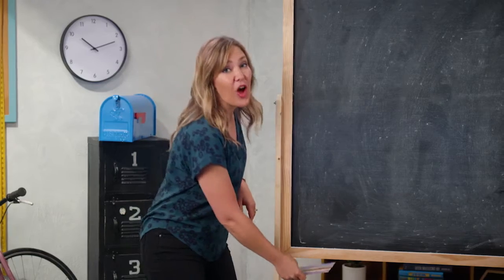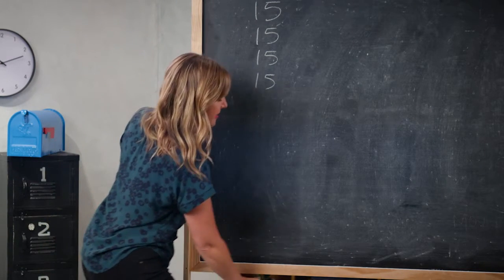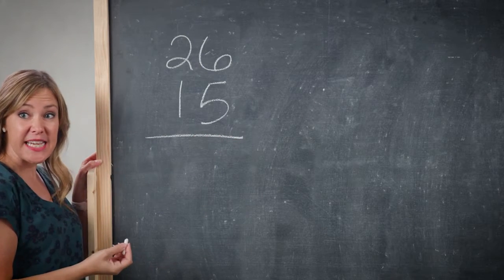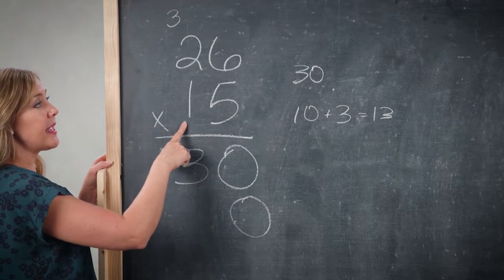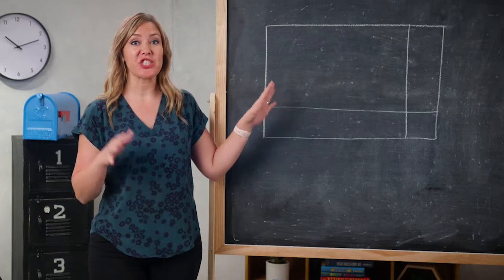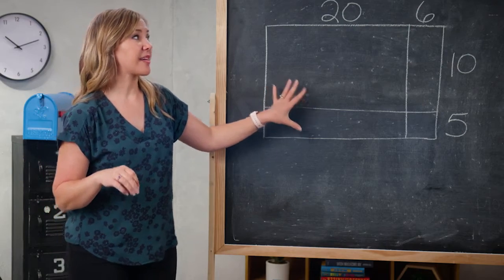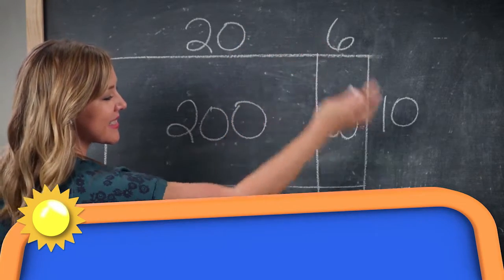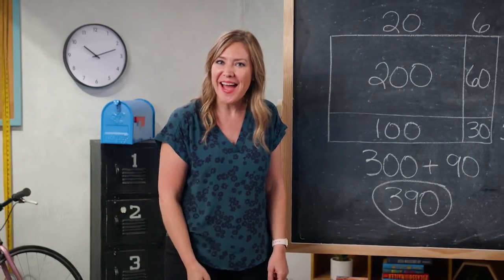"Rise and Shine" 3rd - 5th Grade Math Lesson: 2021 ATOY Susanna Post - "Multiplying Bigger Numbers"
Ms. Susanna Post is back with another math problem, and today she is going to teach us different ways to multiply two-digit numbers. Can you help her solve it?

About Susanna Post:
Susanna Post is the 2021 Arkansas Teacher of the Year from Fort Smith! Susanna teaches 3rd-5th grade-level mathematics lessons on “Rise & Shine”. Susanna is the only teacher not previously featured on “Arkansas AMI”, but she is be a valuable and exciting addition to the team.